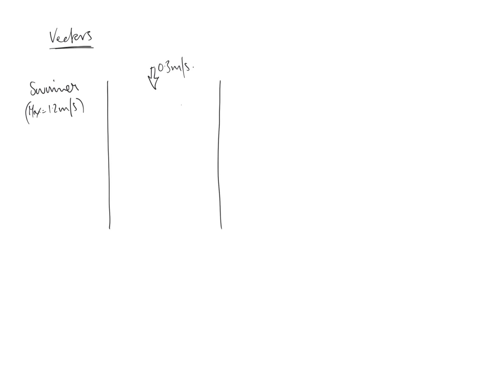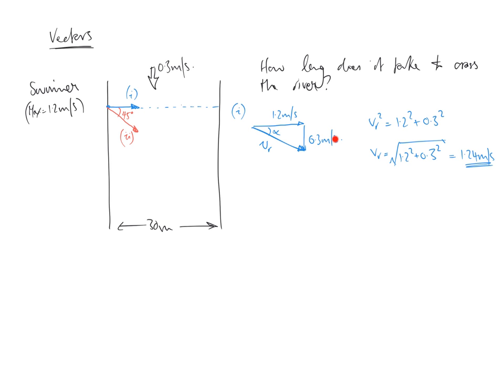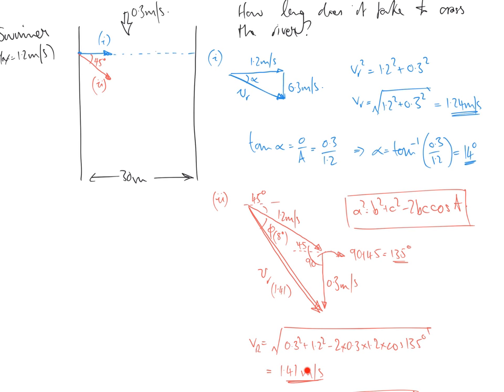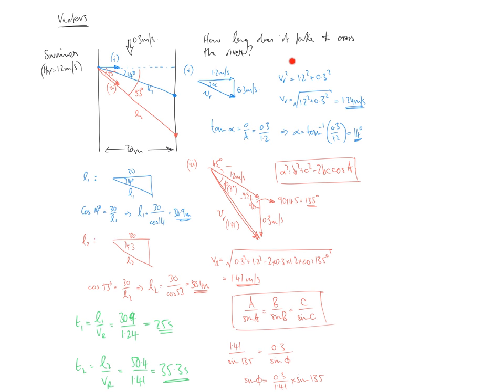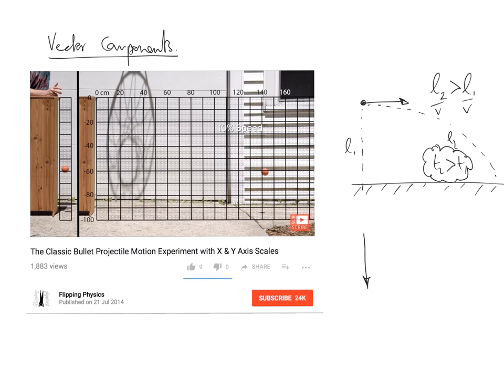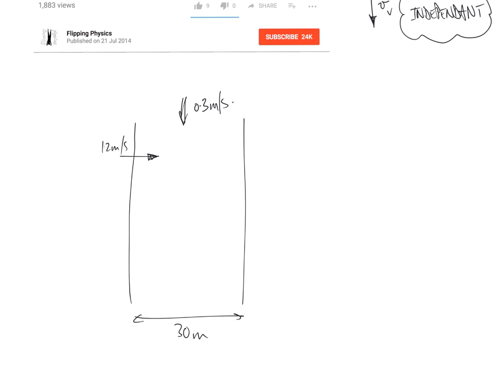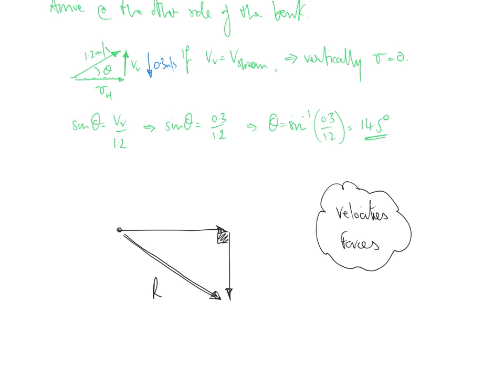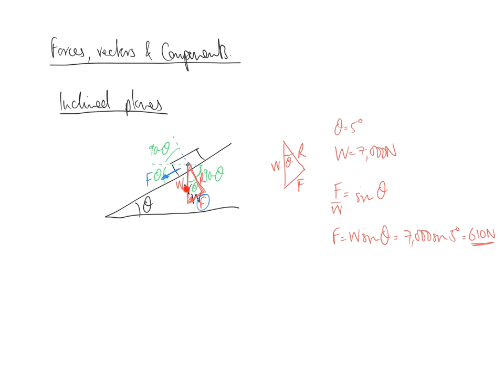Vectors and Moments